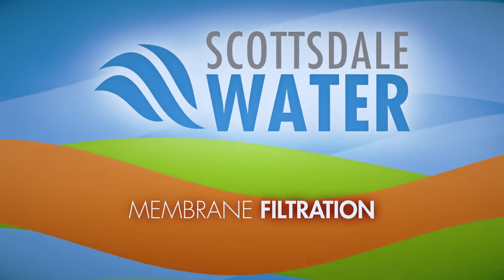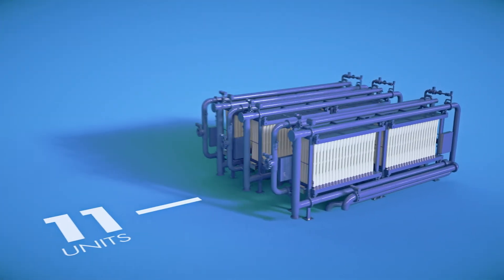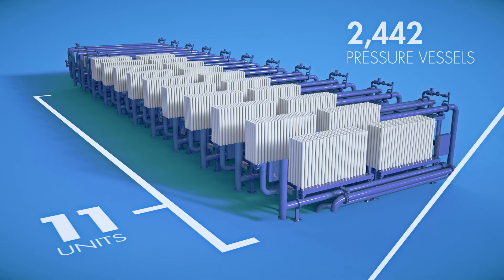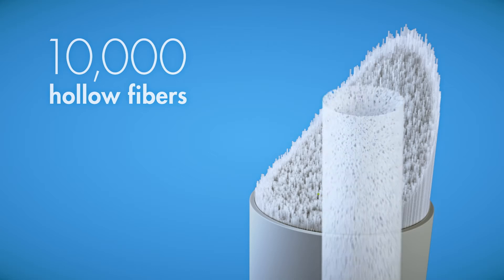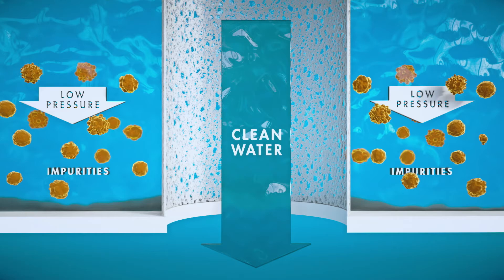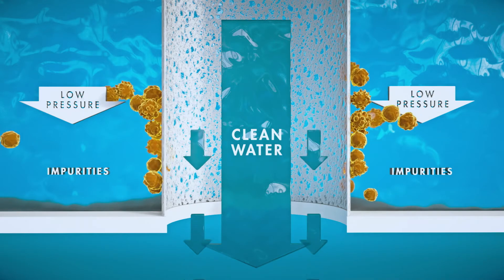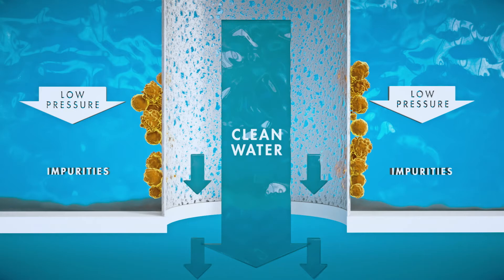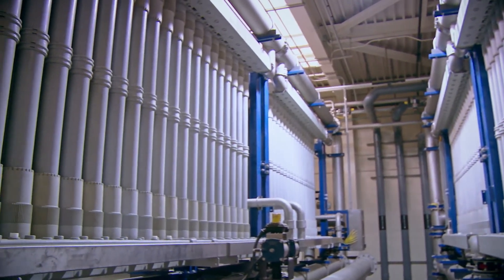Advanced Water Treatment Plant: Ultrafiltration - Scottsdale Water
The Advanced Water Treatment Plant at the Scottsdale Water Campus treats sewage collected from Scottsdale businesses and homes to an ultrapure level that exceeds bottled water quality standards. The ultrafiltration at the AWT removes compounds down to .004 microns, or about 300 times smaller than a human hair.